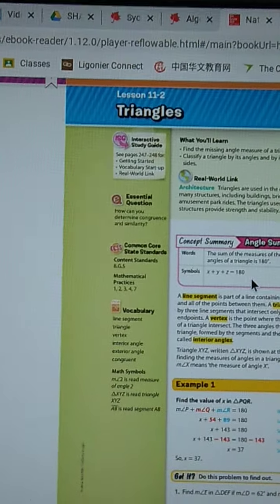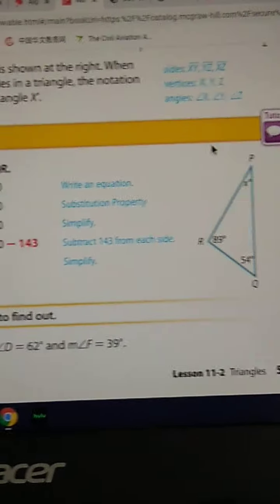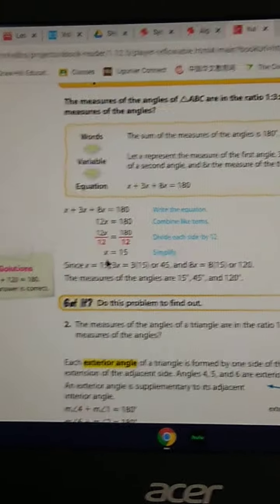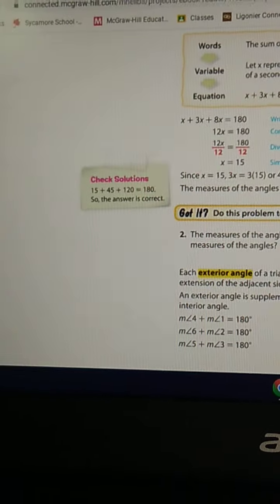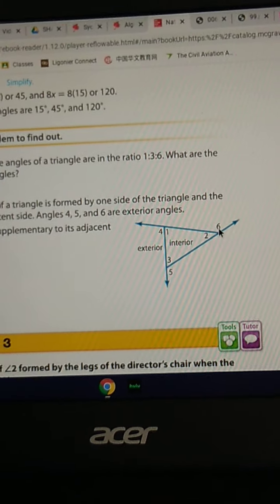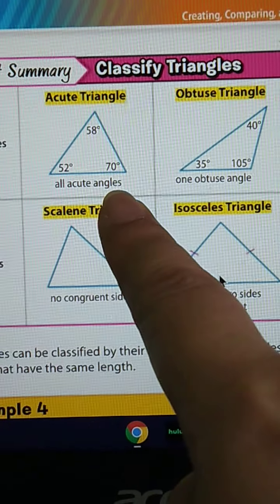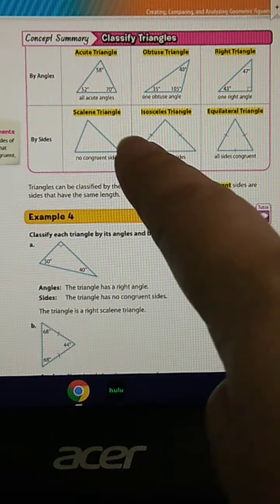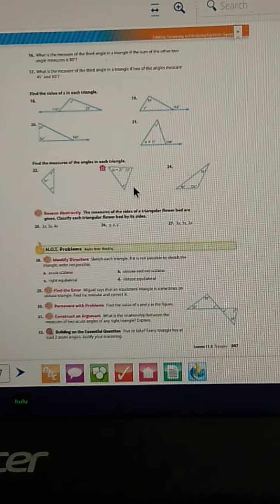11-2 Angles and Triangles